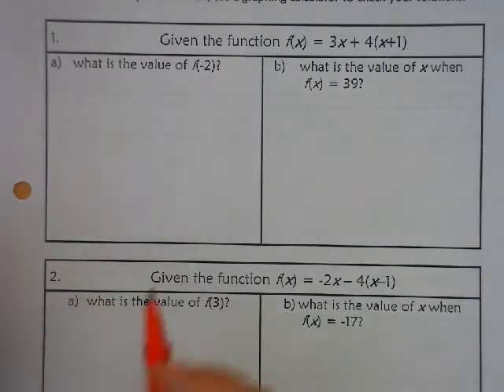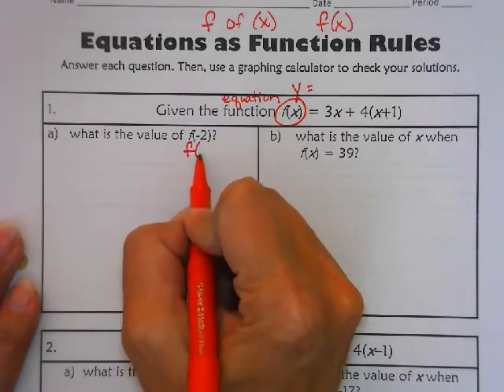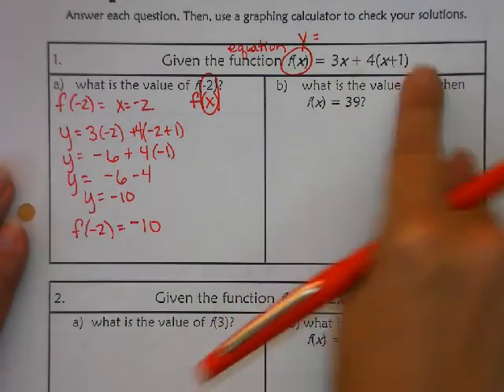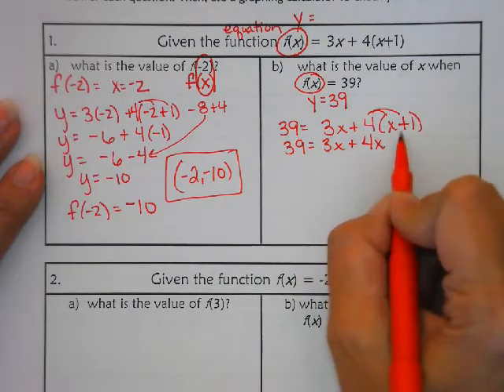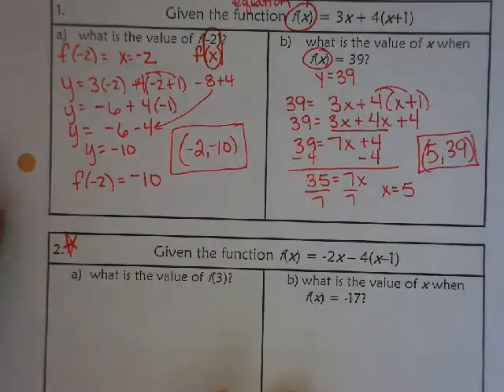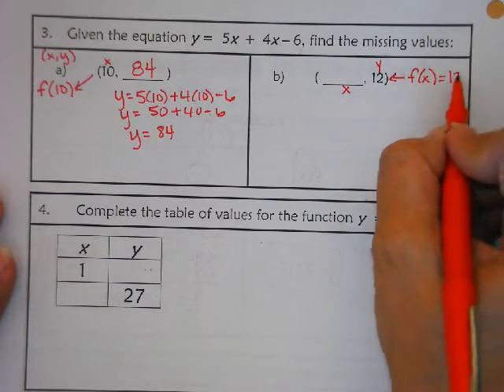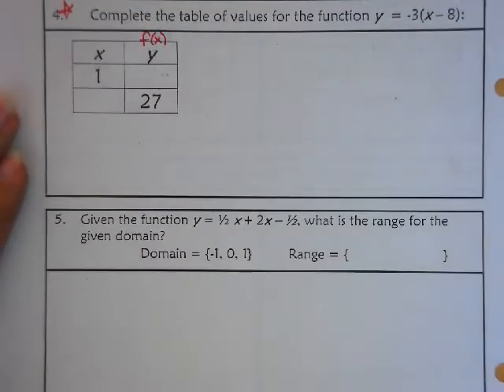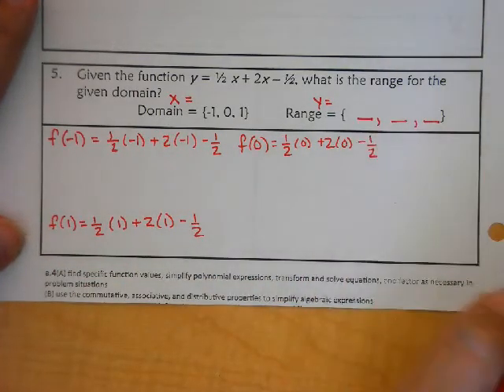Equations as Function rules notes